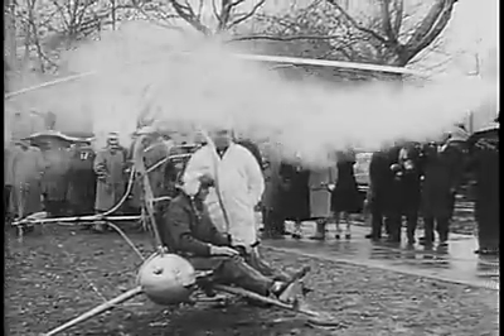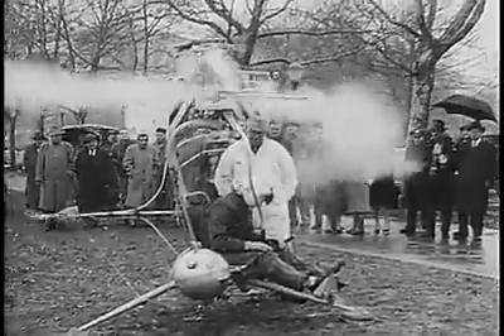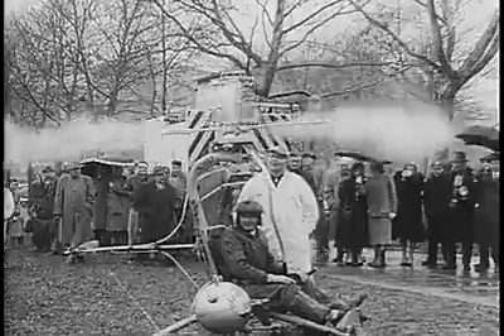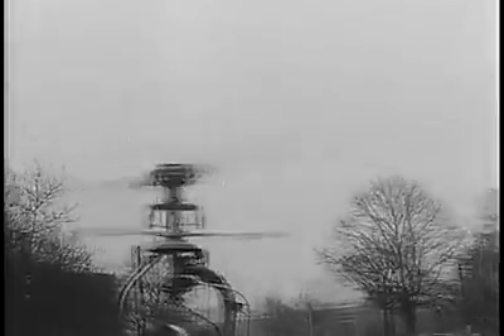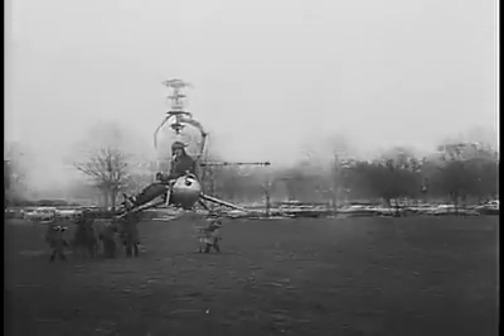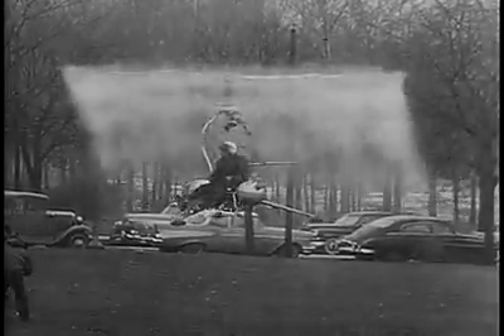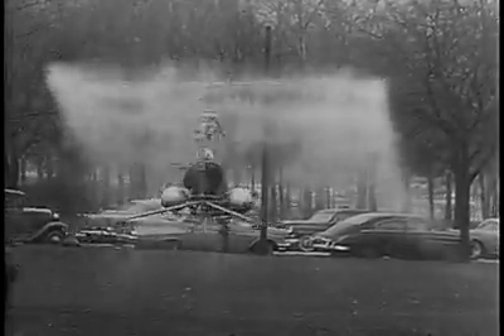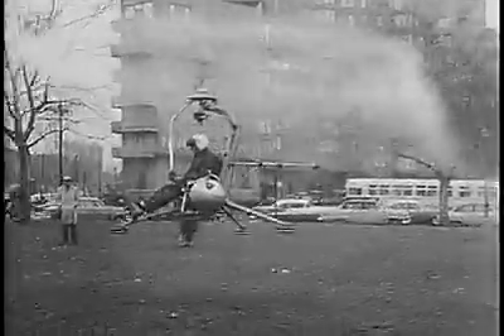"Introducing 'Stable Mable' Rocket-Powered 'Copter"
Kellet XH-16, hydrogen peroxide-powered rocket-on-rotor demonstrator